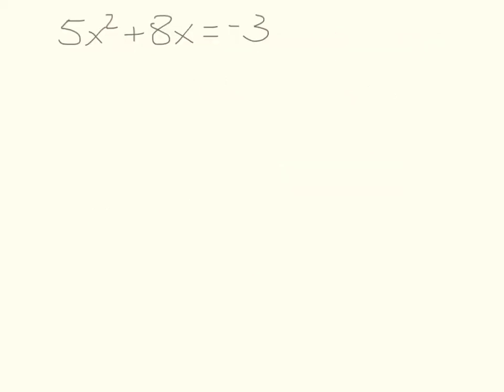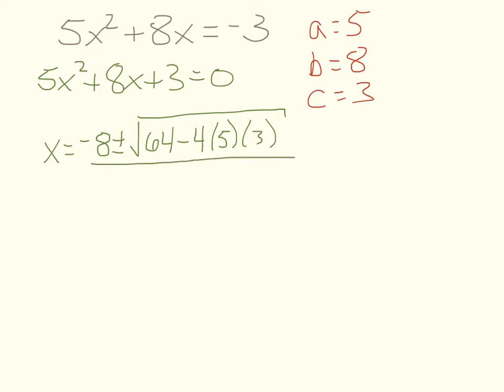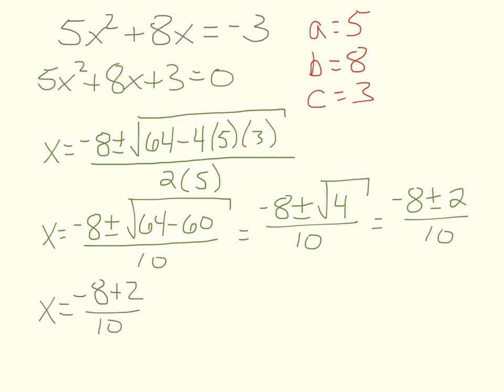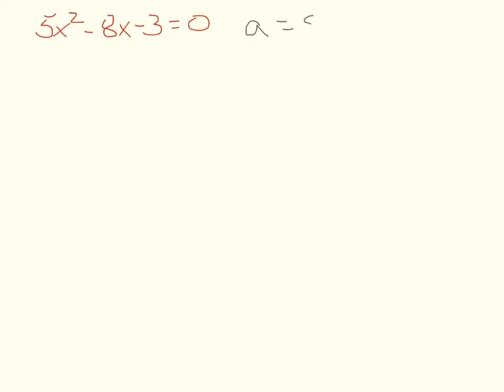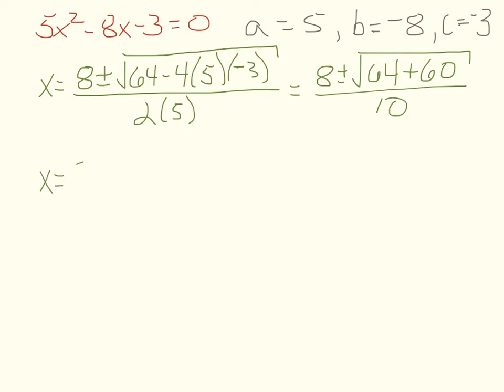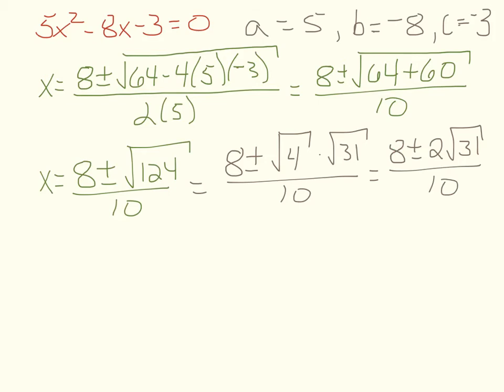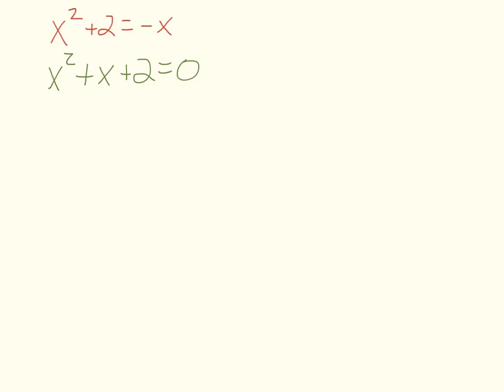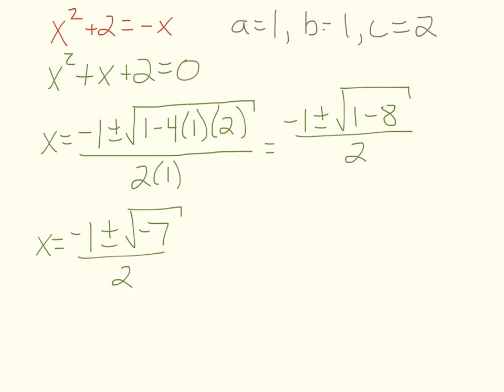Using the Quadratic Formula